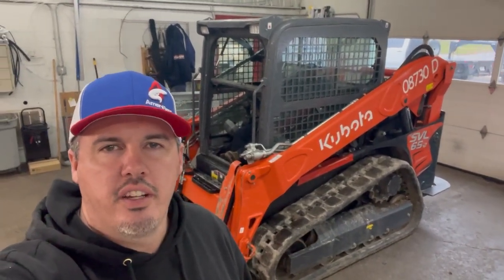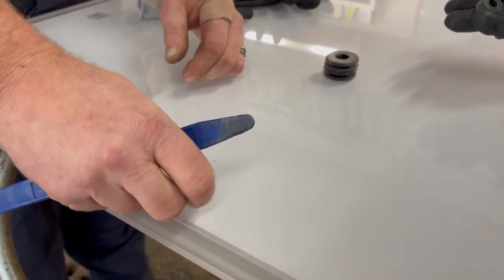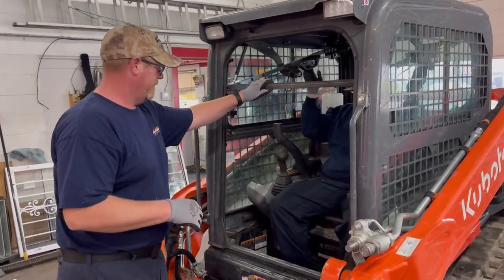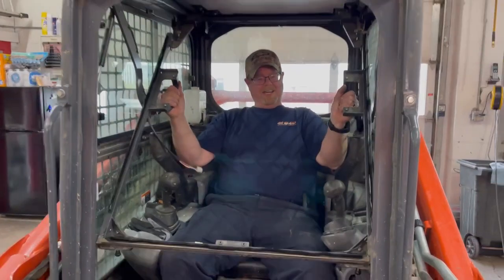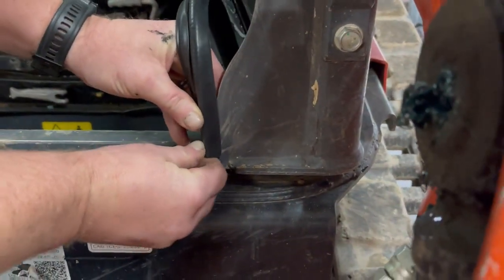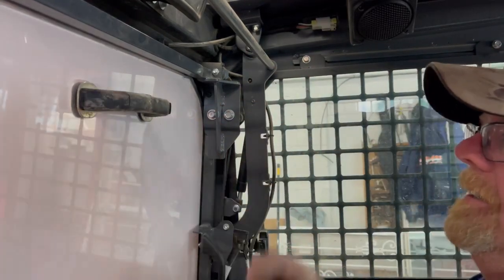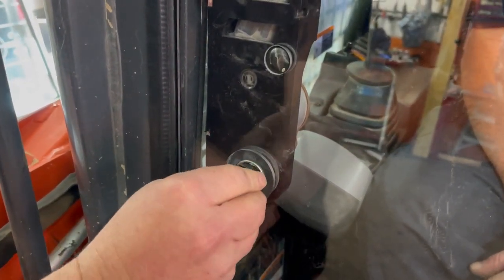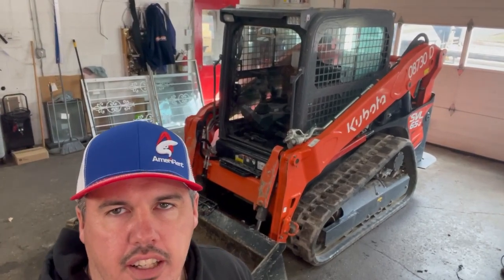Detailed Kubota SVL Polycarbonate Windshield Installation without Removing the Frame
In this video we give you a long and detailed installation of a polycarbonate windshield being installed in a Kubota SVL skid steer.  All models of the SVL have the same size windshield frame, SVL65, SVL75, SVL95, and SVL97 so this polycarbonate door will work on any of them.